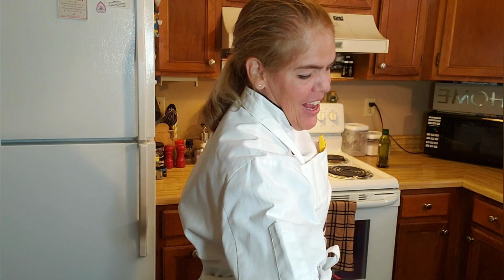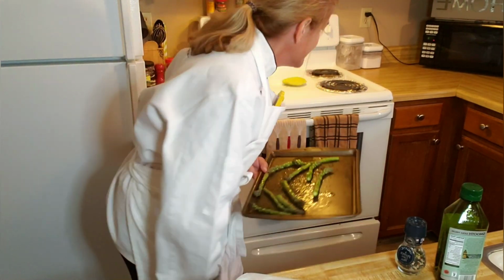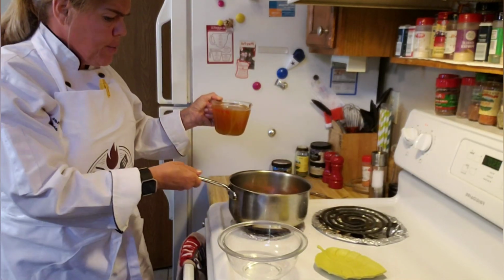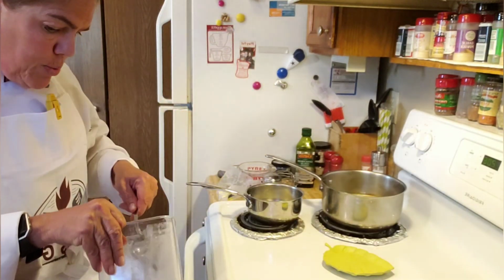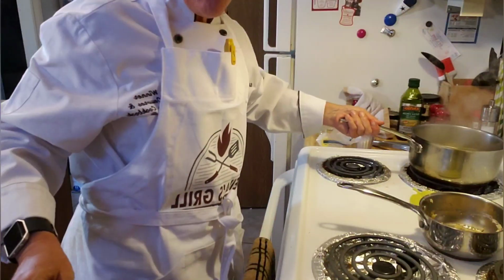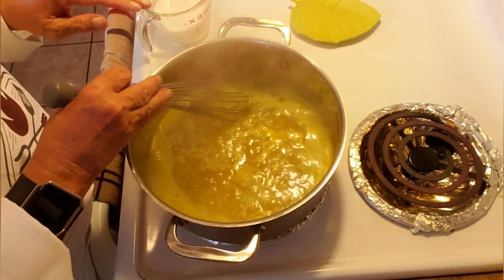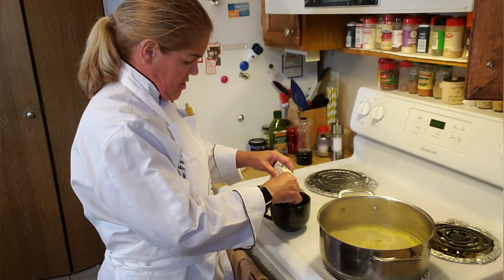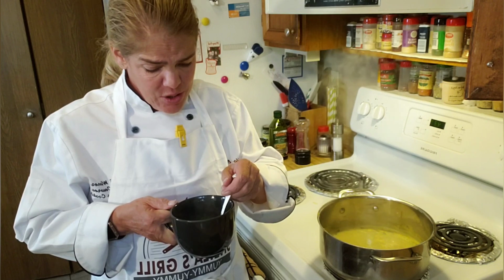Asparagus Soup 🥇 Winner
Recipe serves 4 people
A bunch of asparagus with the wood broken off
2 celey & 2 carrots Sauteed with wood of asparagus, Add 2 cups of vegetable stock, simmer 20 minutes add 1 1/2 cups of water, 1 cup of milk or cream, simmer 10 minutes. Blend the stock together, strain, discard pulp, reheat stock, make roux (make ahead of time) 3 Tlbs, temper roux add to soup, bring to a simmer, add milk. Add roasted cut up asparagus tips bring to one last soft, simmer.   ENJOY!!!